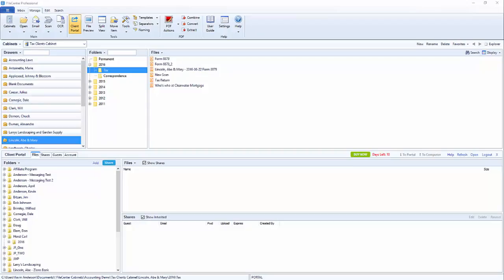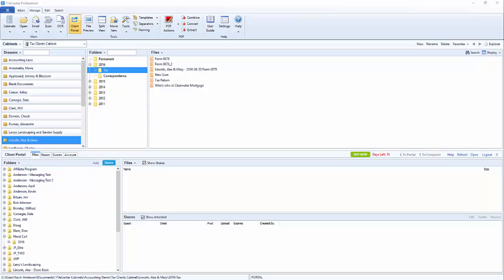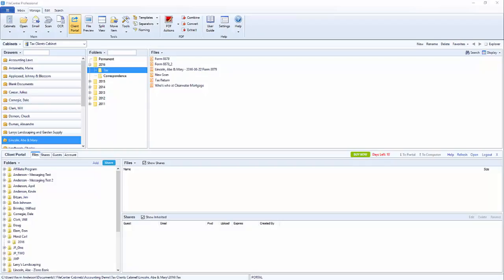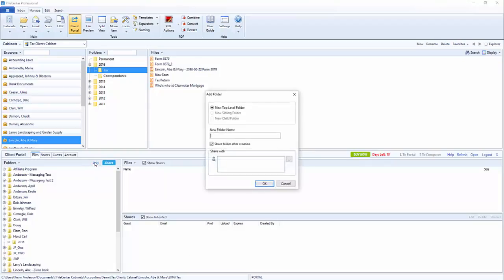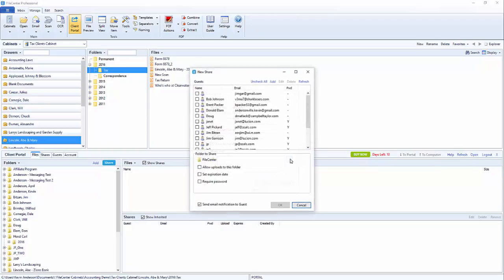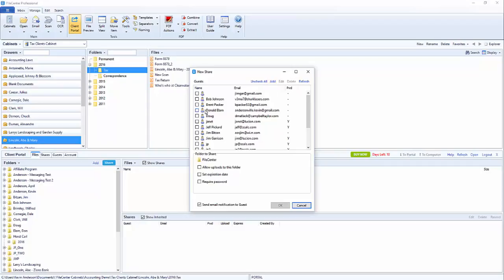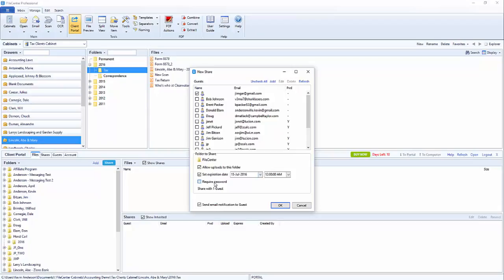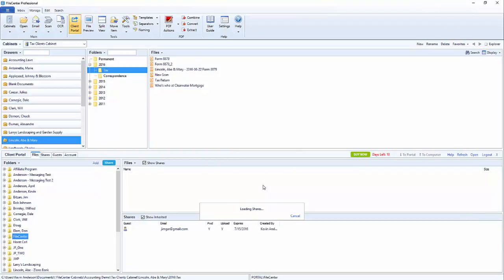FileCenter Portal: Sharing Part 4: Sharing Permissions, Passwords, and Expiration Dates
Setting up a shared folder is simple to do, but there is much more to just creating a client folder. This video will discuss how you can manage the shared access by adding upload permissions, passwords and expiration dates.